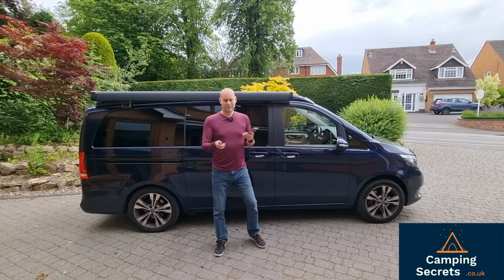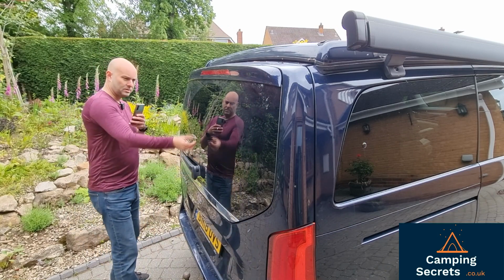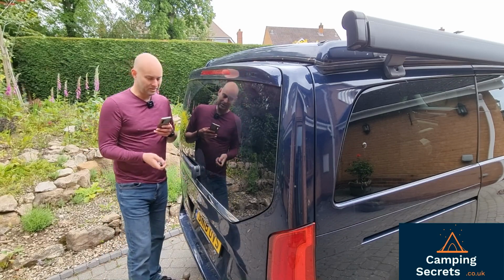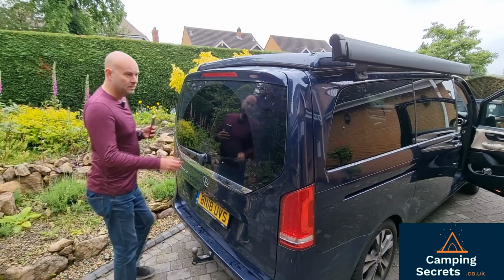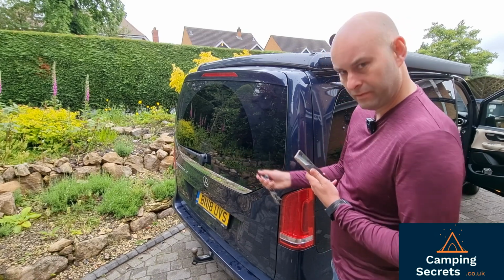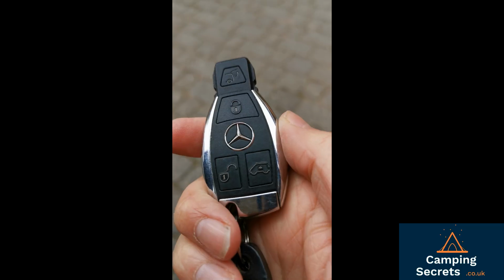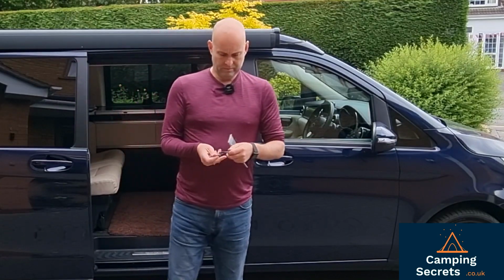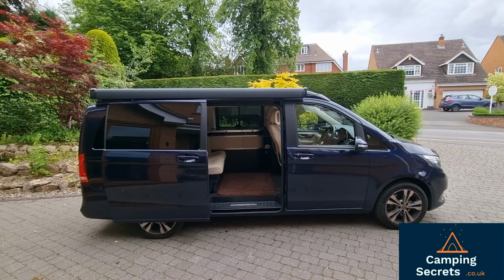Mercedes Marco Polo Campervan - The Key Fob - Using and Programming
In the first of our new series of short videos outlining key features and tips about the Mercedes Marco Polo, we look at the key fob and how you can change the functionality of opening either the boot or the rear window using it.

0:00 Introduction
0:58 The key fob buttons
1:48 Opening rear window
2:47 Reprogramming fob to open boot
4:27 Locking all doors
4:41 Unlocking all doors
4:58 Opening side door
5:14 Manual key if fob battery is flat